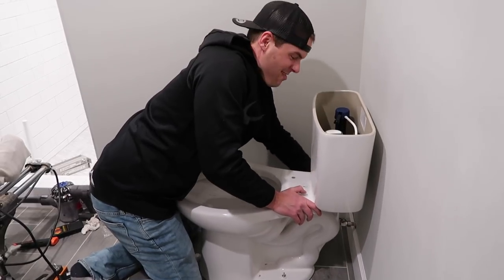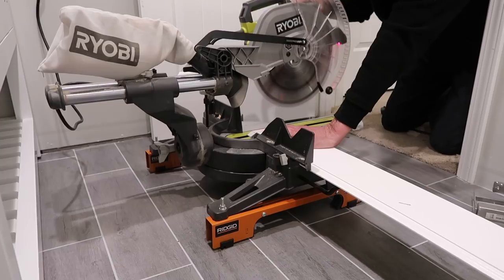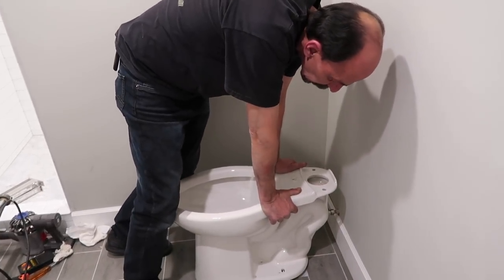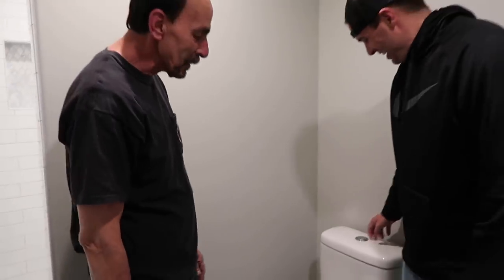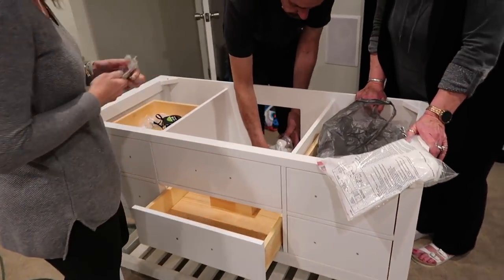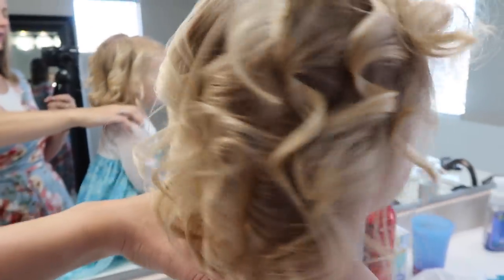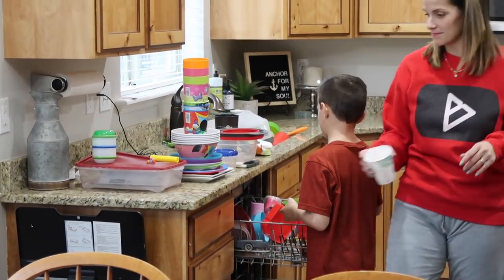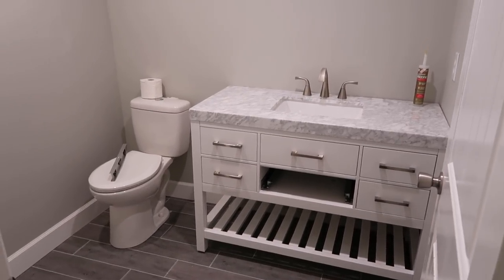👨‍🔧 TEACHING MY FATHER-IN-LAW HOW TO INSTALL A TOILET 🚽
The basement bathroom is really starting to come along now! We've got our vanity and toilet ready to install! Thankfully, I'm a bit of a handyman and so I took the opportunity to invite my father-in-law over to teach him a thing or two about how to install a new toilet! He's a pretty fast learner ;)

LET'S BE FAMILY EVERYWHERE!

Mailing Address:
84062

Song: Julian Avila - Blur (Vlog Music No Copyright)

Family Fun, Family VLOG, Daily VLOG